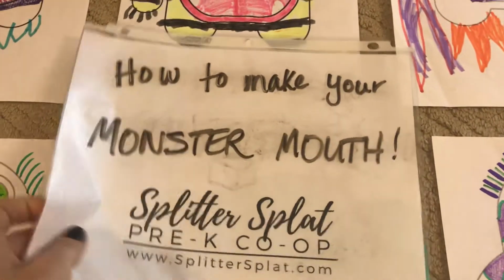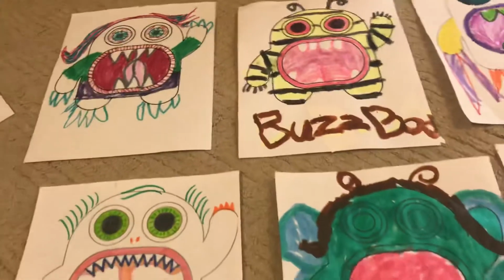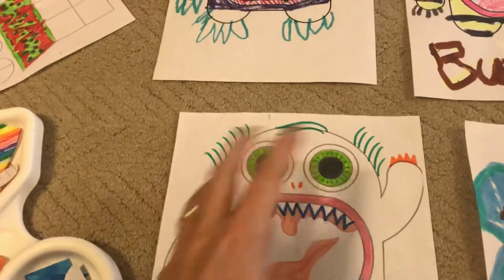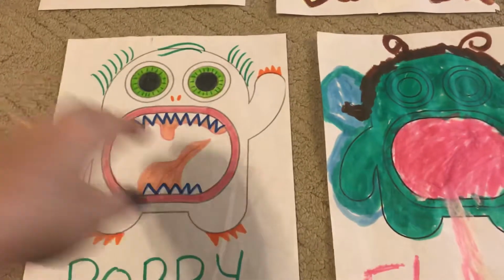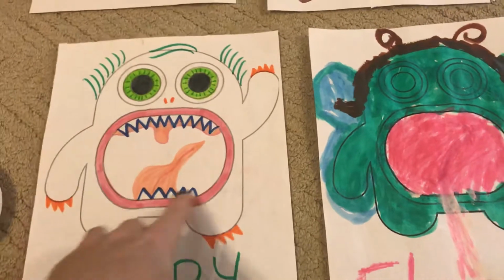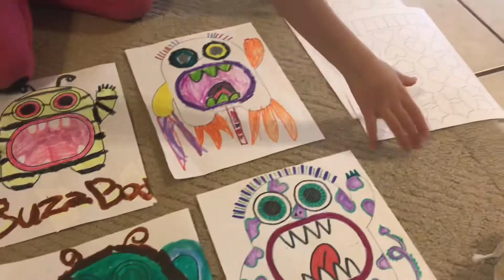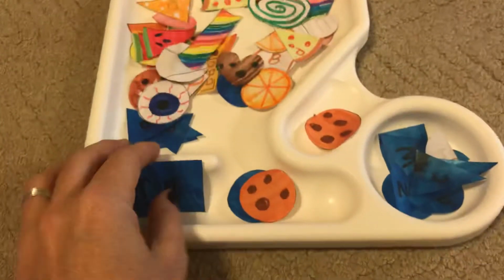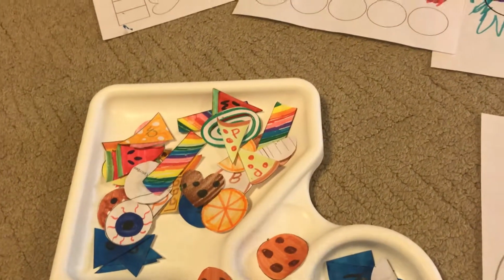How To - Make Your Monster Mouth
In this video, we’ll explain how to make your Monster and Monster Snacks for your SplitterSplatMonsterMouth Game!